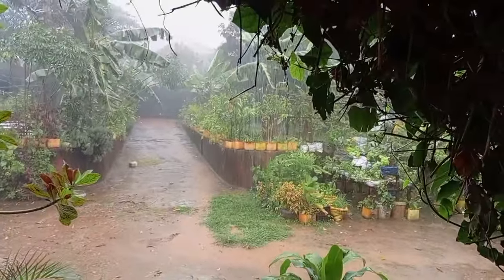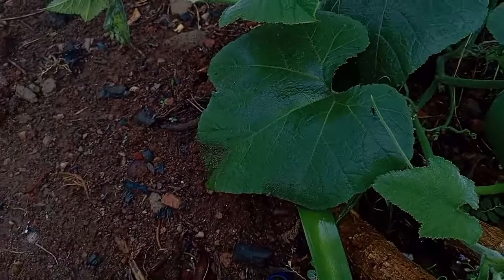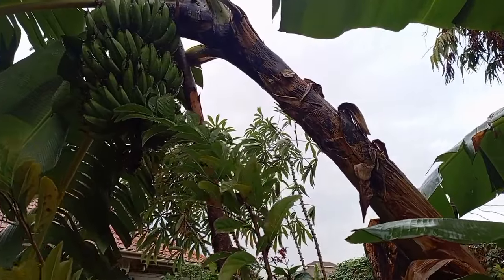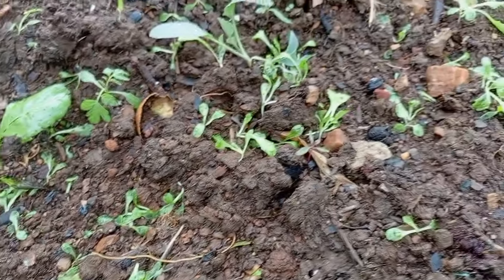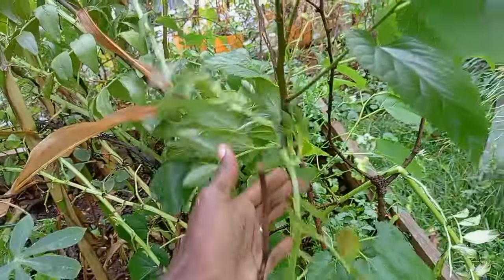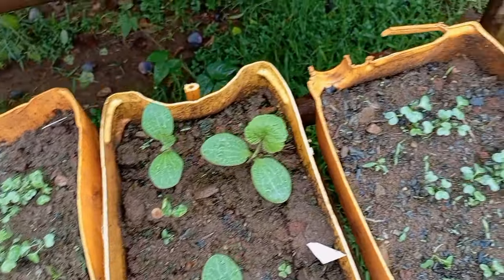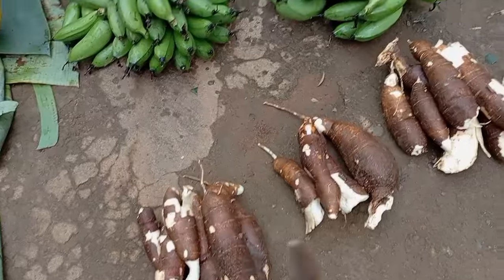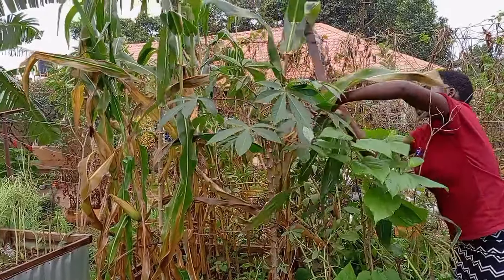A Small Urban Farm After Heavy Rain Fall.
It has been soo dry but today, it rained cats and dogs. it was a blessing in disguise as we all. know too much of something is bad. we needed rain but it was too much that it ended up destroying some crops.
In today's video I am going to share with you our small urban farm after a heavy rain.
Kind regards.